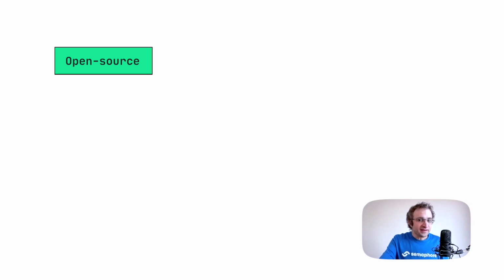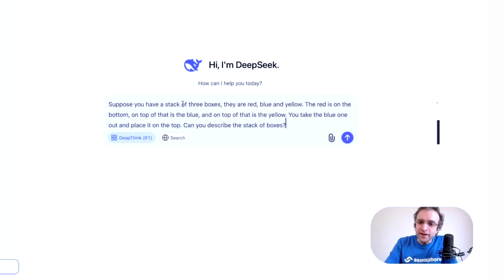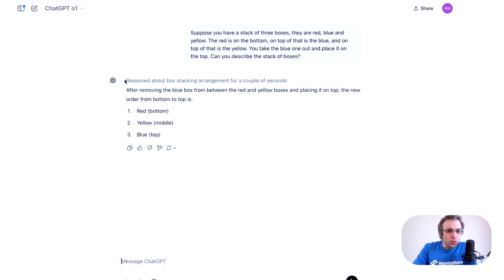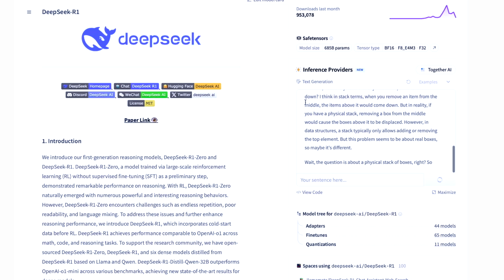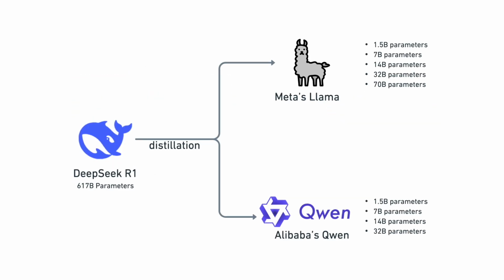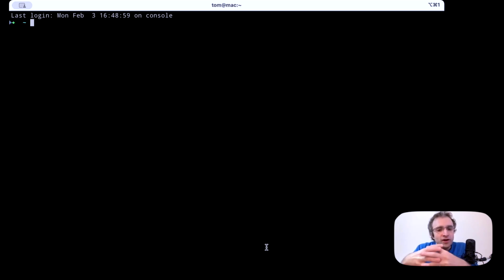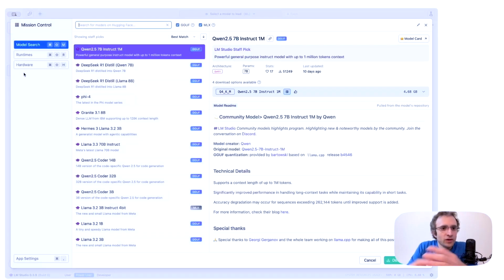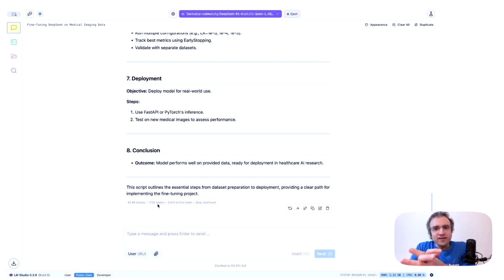4 Ways to Run DeepSeek R1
Curious how DeepSeek stacks up against OpenAI? We explore key differences, strengths, and use cases to help you decide which AI solution might be the right fit for you!

⏰ Timestamps
0:00 Intro
1:24 What makes DeepSeek R1 special
2:40 Running DeepSeek R1 from the official website and app
5:19 Running DeepSeek R1 with HuggingFace
7:14 Local DeepSeek: Ollama and Distillations
9:51 Local DeepSeek: LM Studio
11:57 Conclusion

📢 Join us at Semaphore Summit! 📢
🗓 Feb 26-28, 2025 – A free 3-day developer event focused on optimizing software delivery.

🔍 Gain Expert Insights – Learn proven CI/CD strategies from top professionals.
🚀 Streamline Delivery – Discover techniques to enhance and accelerate your workflows.
🤝 Meet & Greet – Join us daily at noon (NYC time) for live fireside chats!